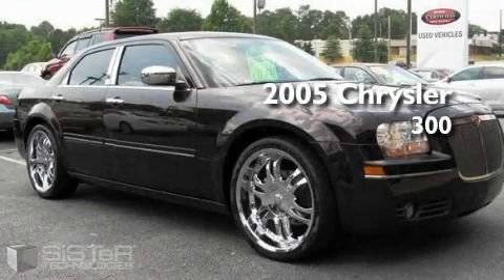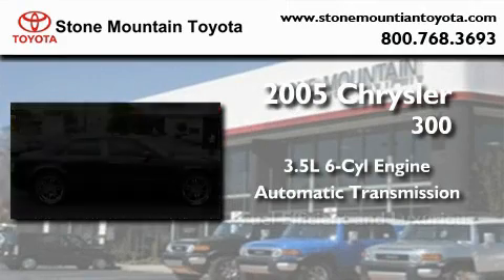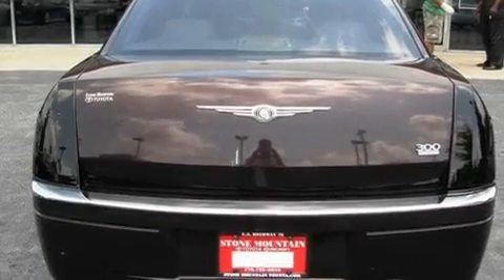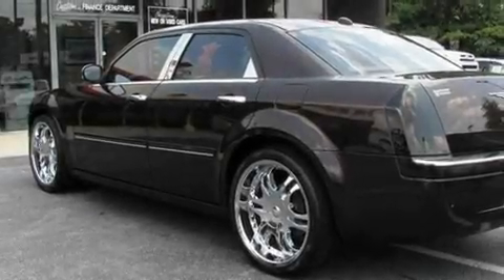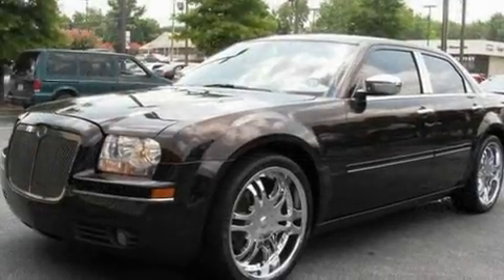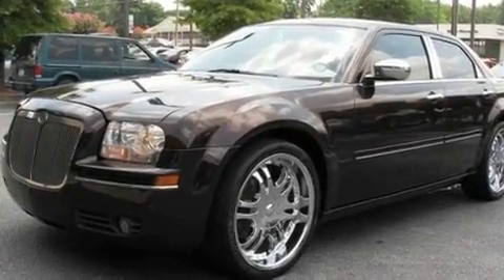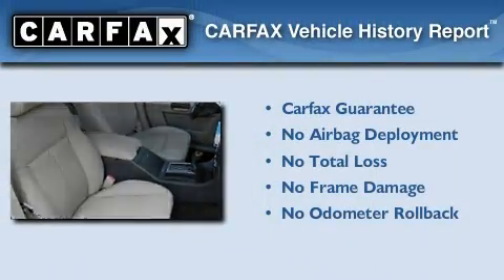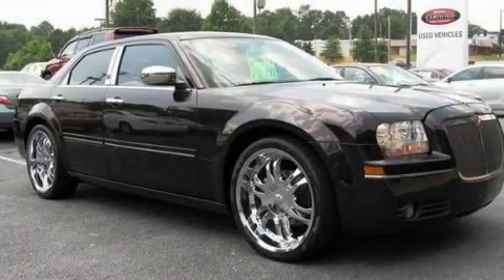Used 2005 Chrysler 300 Stone Mountain GA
Year: 2005
 Make: Chrysler
 Model: 300
 Engine: 3.5L V-6cyl
 Trans.: Automatic
 Exterior: Deep Lava Red Pearlcoat
 Miles: 104,442
 Interior: Dark Slate Gray/Med Slate Gray

 5065 U.S. Highway 78